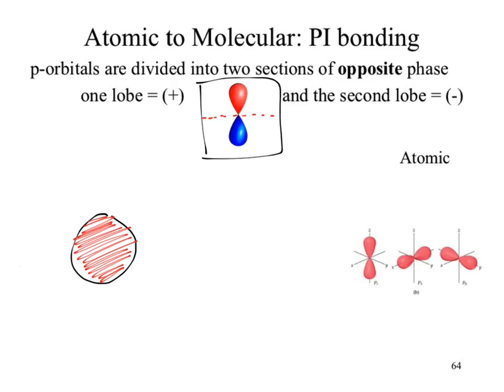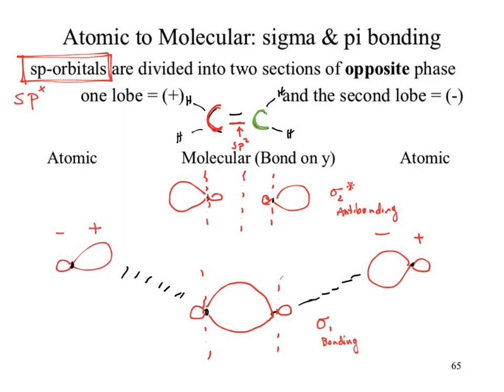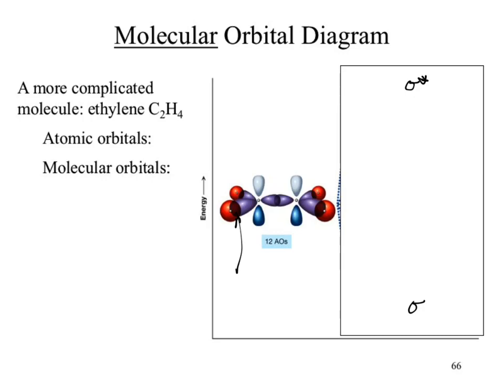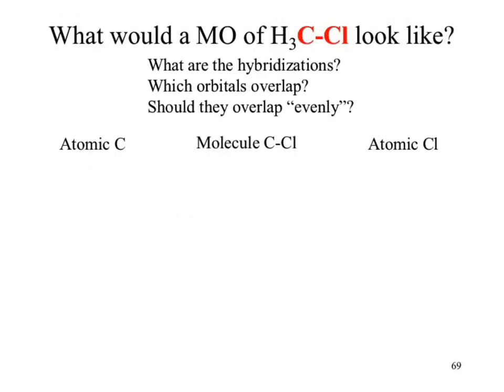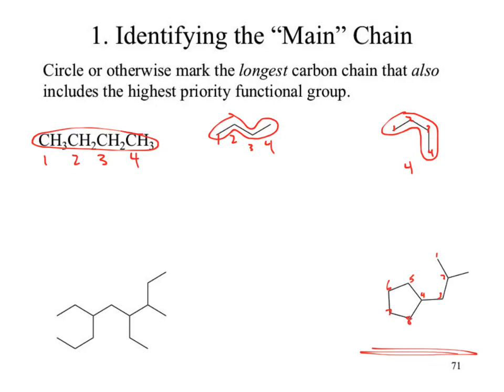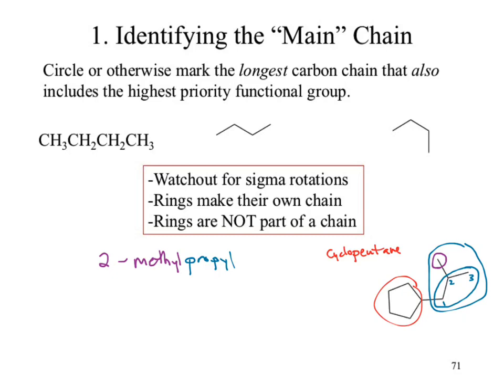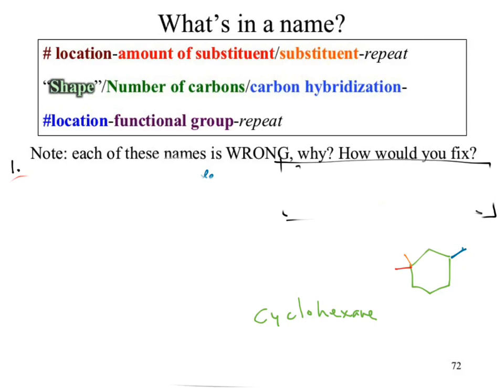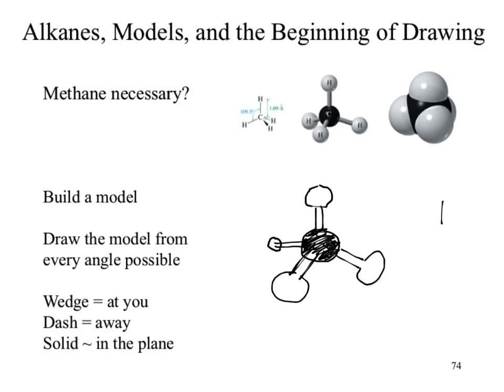CHM235 SP18 wk04a MOTNMmode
molecular orbital stuf, some nomenclature stuff, model stuff